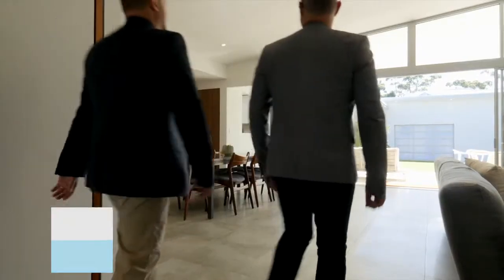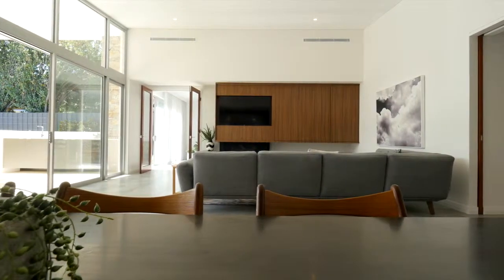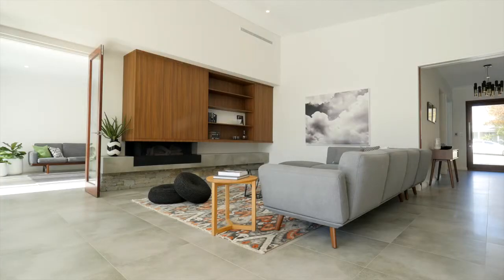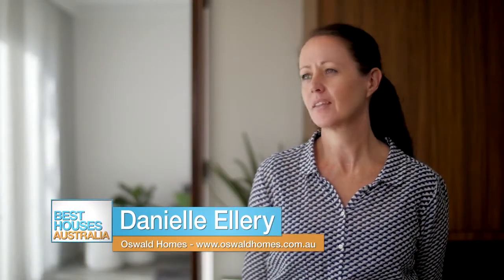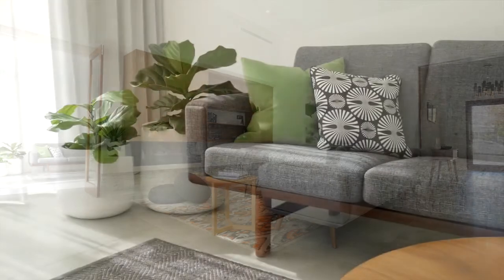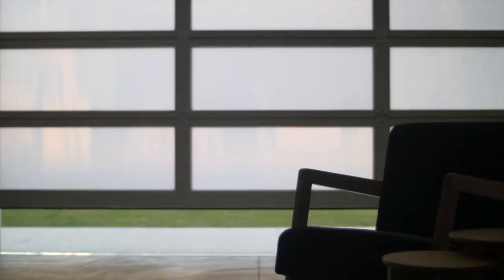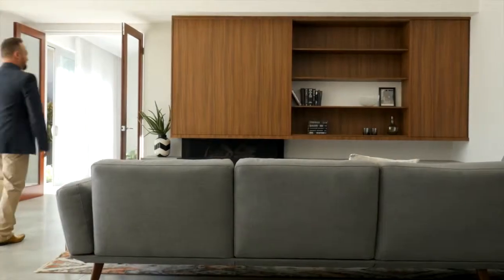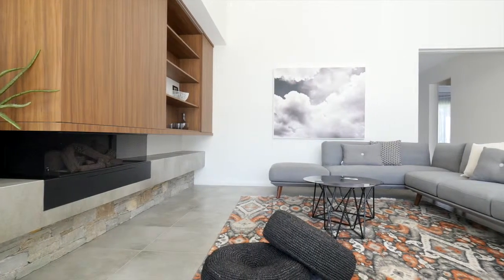The MCM | Oswald Homes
The MCM is a modern take on the ‘retro’ style that has been enjoying a welcome revival, resonating with buyers young and young-at-heart